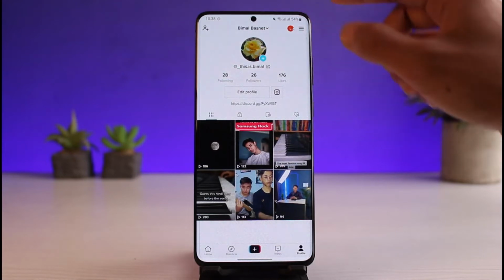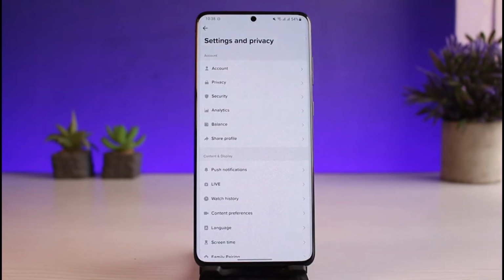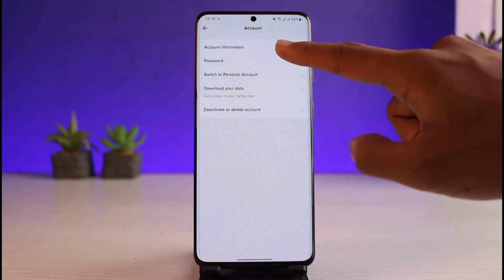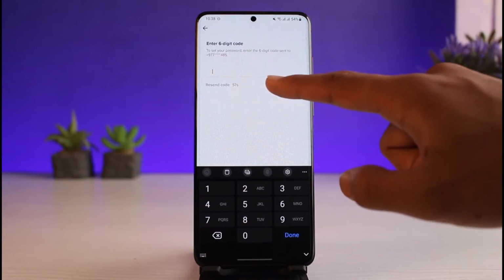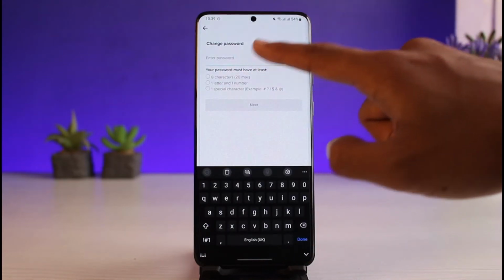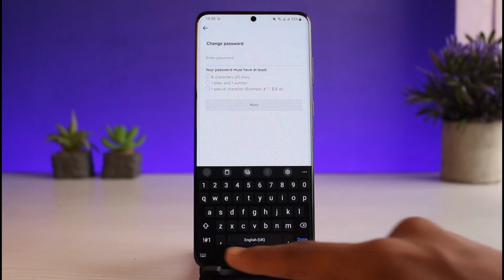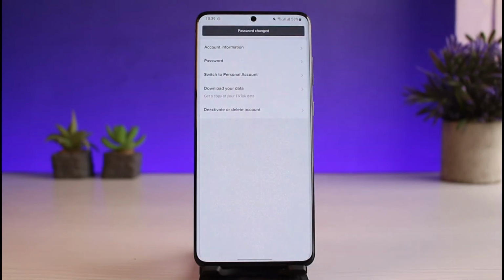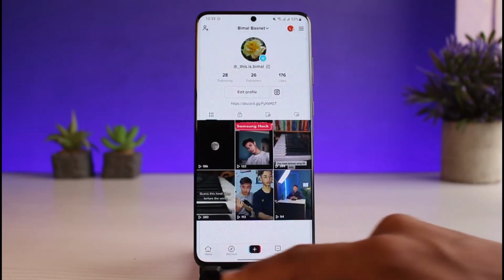How to Change Your TikTok Password !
This video guides you in an easy step-by-step process to change your TikTok password. So make sure to watch this video till the end.

Follow these simple steps:
1) Update the TikTok app to the latest version2
2) Open TikTok and go to your profile page
3) Tap on the three lines
4) Go to Settings
5) Tap on Account
6) Select Password
7) Verify the OTP
8) Enter a new password and save it
9) That's all it takes to change the password on TikTok.

~ Timestamps:
0:00 Introduction
0:12 How to Change TikTok Password
1:11 Conclusion